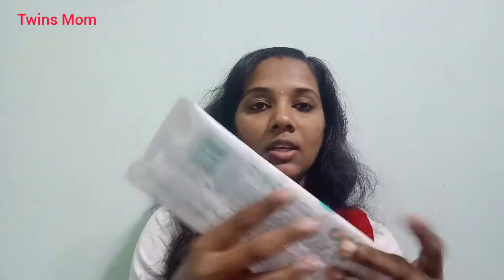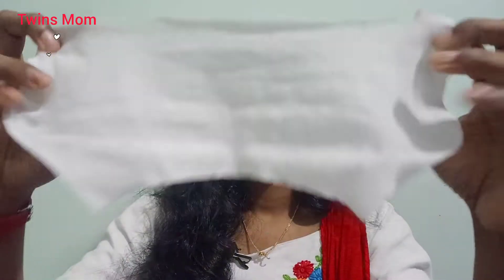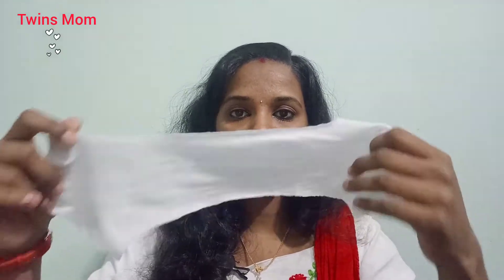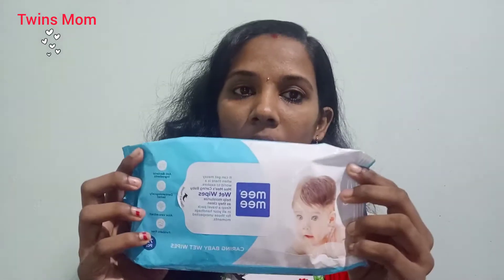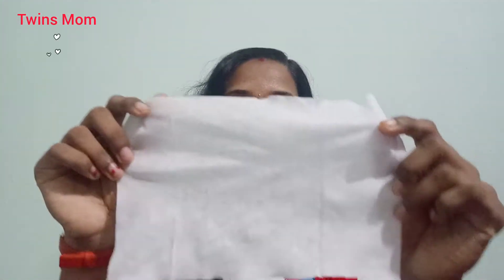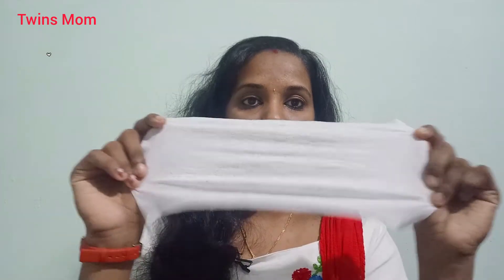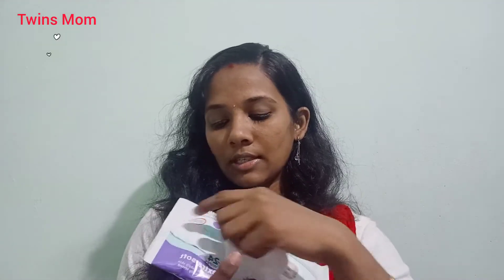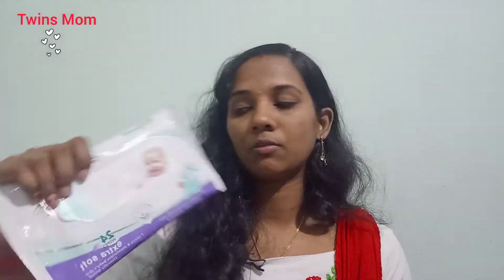Best Baby Wipes For Babies Malayalam |Baby Wipes for Newborns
Hai FriendZz..🤩🤩

Best Baby Wipes For Babies and their Advantages & Disadvantages

 best Offers For Baby Wipes 👇🏻,
Flipkart :Himalaya Gentle Baby Wipes
flipkart :MeeMee Anti Bacterial Caring Baby Wet Wipes with Aloe Vera (72 pcs x 5 pack)

I am Ann Mary Manuval. A wife & mom of cute Little Stars. I am a Chartered Accountant Student.I make Youtube Videos about Baby care ,Baby Foods ,maternity care etc.

Everything you see on this video is created By me.Please do not use any photos or content without asking permission via